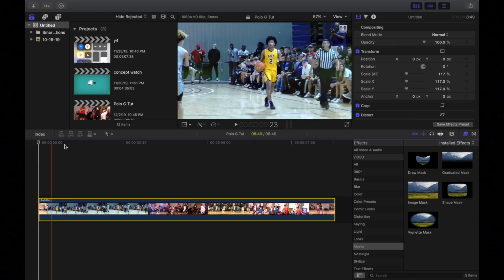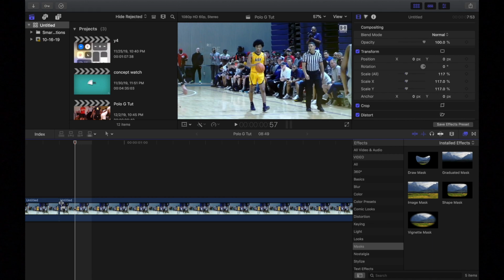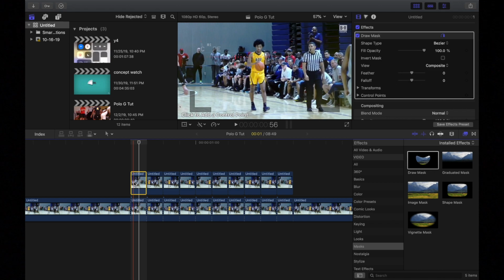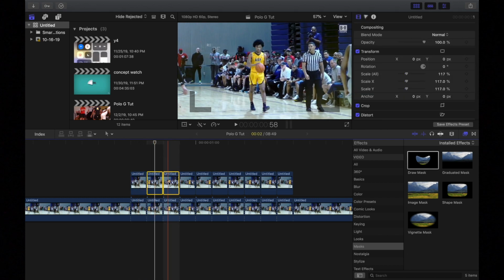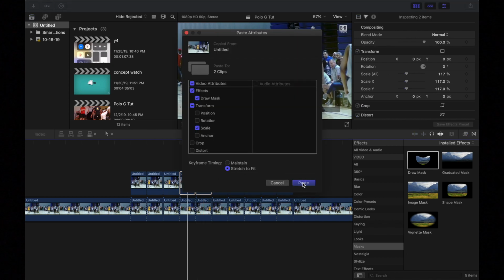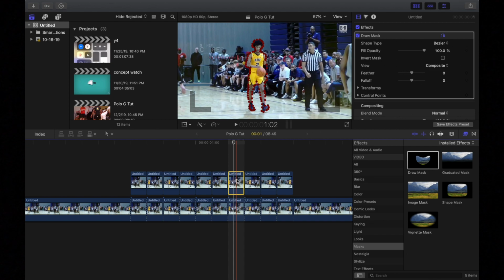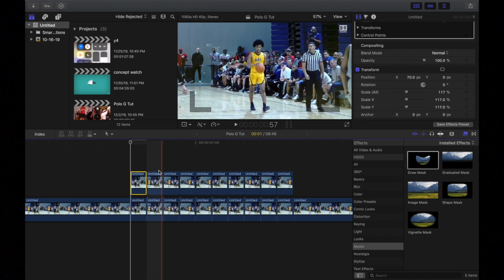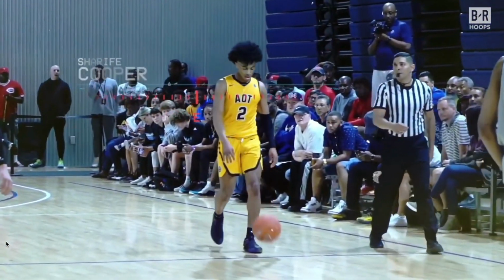MUSIC VIDEO EFFECTS ON BASKETBALL VIDEOS?!?! FCPX TUTORIAL...Ft. Sharife Cooper & Bleacher Report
FCPX Tutorial
Glitch FCPX Effect
Video credits to HOME TEAM HOOPS
FINAL CUT PRO X TUTORIAL
HOW TO FCPX
SLAM BASKETBALL
MUSIC VIDEO EFFECTS
Sharife Cooper, SLAM, bleacher report, World Star Hip Hop, Music Videos, Basketball Highlights, McEarchern, Ballislife, Heart Over Height